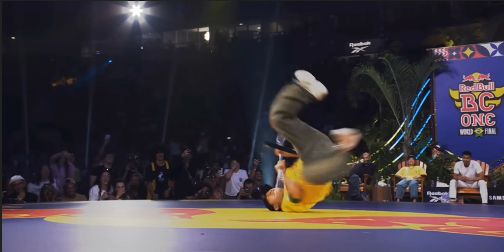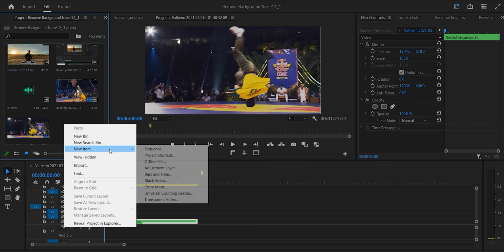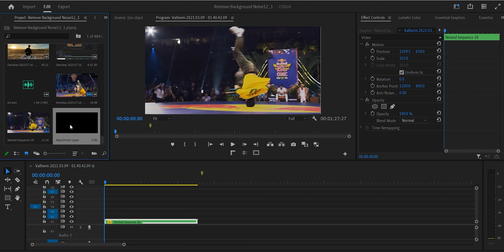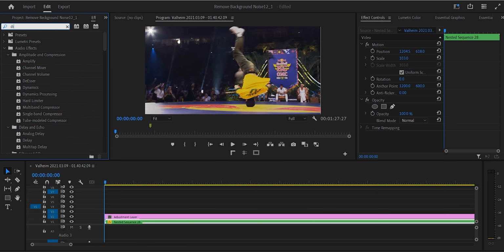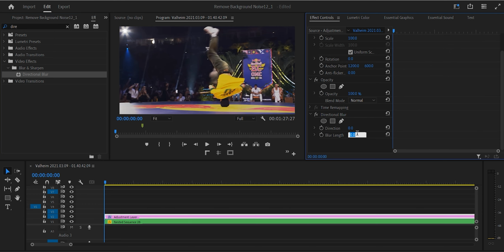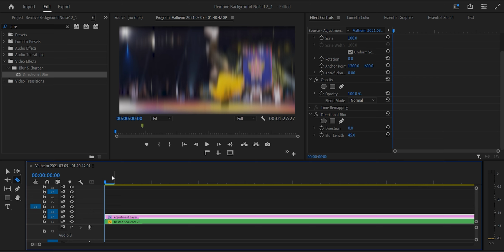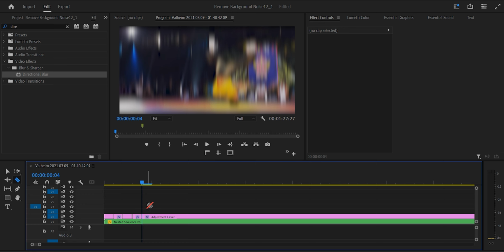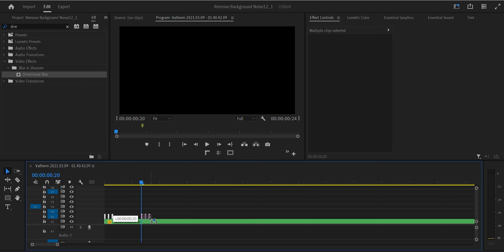How To Make A Shake Effect To Video In Premiere Pro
🎬 How to Make a Shake Effect to Video in Premiere Pro – Easy Step-by-Step Tutorial!

Want to add a shake effect to your video in Premiere Pro? Whether it’s for action sequences, dramatic moments, or dynamic transitions, this tutorial shows you how to make your footage shake with a simple and effective method.

✅ What you’ll learn in this video:

How to use the Transform effect to create a shake in your footage

Step-by-step guide to adding a shake effect with keyframes

Tips for controlling the intensity and speed of the shake effect for maximum impact

How to enhance the effect using motion blur and audio syncing

By the end of this video, you’ll be able to add a powerful shake effect to your footage in no time and take your editing to the next level in Premiere Pro.

Looking to Make a Shake Effect to Video in Premiere Pro? You’ve come to the right place! Whether you’re aiming for a subtle jolt or a more intense shake, adding a shake effect is a great way to make your video feel more dynamic and engaging. Make a Shake Effect to Video in Premiere Pro has never been easier with these simple steps.

Wondering how to shake effect to video make in Premiere Pro? It’s easier than you might think! By using keyframes, motion adjustments, and effects like Transform, you can create a shake that fits your project’s vibe.

If you're asking how to make shake effect to video in Premiere Pro, we’ve got you covered! This guide will walk you through everything you need, from adding the effect to fine-tuning it for a professional result. You’ll learn exactly how to make a shake effect to video in Premiere Pro that will make your video stand out.

Ready to dive in? We’ll show you how to make shake effect to video in Premiere Pro step by step. Whether you want a quick shake for transitions or a powerful jolt for action scenes, the possibilities are endless!

In this guide, we'll answer how to shake effect to video make in Premiere Pro, as well as show you some of the best techniques for customizing the effect to suit your video. Let’s break down how to make a shake effect to video in Premiere Pro and transform your footage in minutes.

Want to know the secret to a Shake Effect to Video How to Make in Premiere Pro? We'll share the simple tools and methods to achieve a shake that looks as real as it feels. You don’t need to be a pro to master it!

Finally, if you’re wondering Effect Shake to Video How to Make in Premiere Pro, we’ll guide you through the process and ensure your shake effect adds the right amount of energy to your footage. By the end of this tutorial, you’ll know exactly how to make a shake effect to video in Premiere Pro!

Ready to take your edits to the next level? Follow along to Make a Shake Effect to Video in Premiere Pro and add that extra punch to your projects.